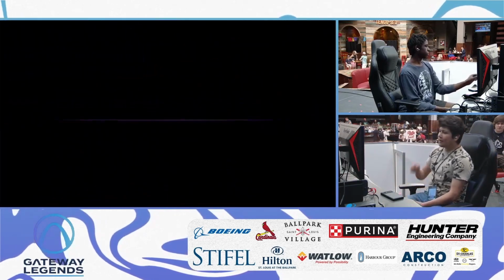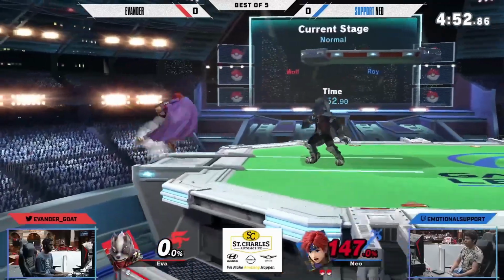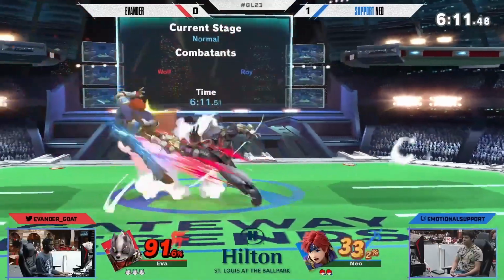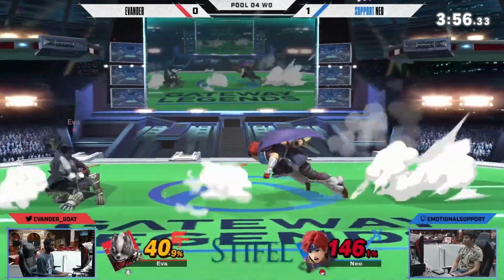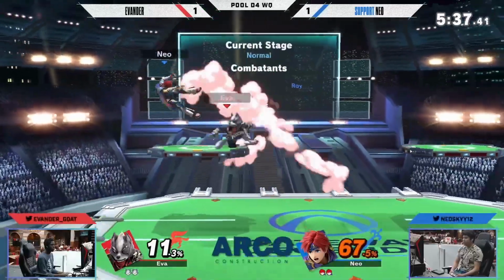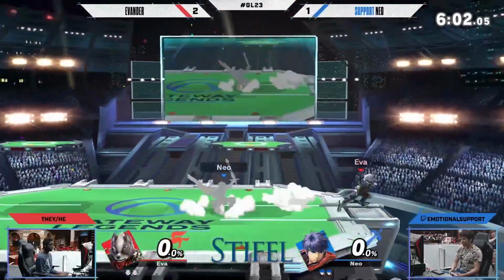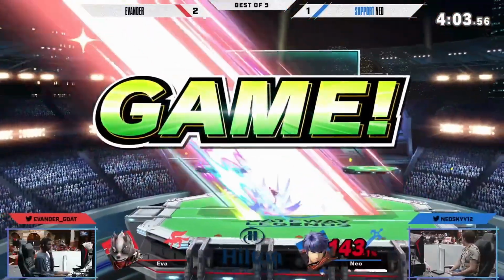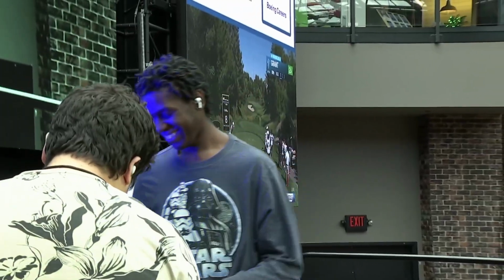Gateway Legends - Pools D - Evander(Wolf) Vs. Neo(Roy)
Gateway Legends | 5/27/23